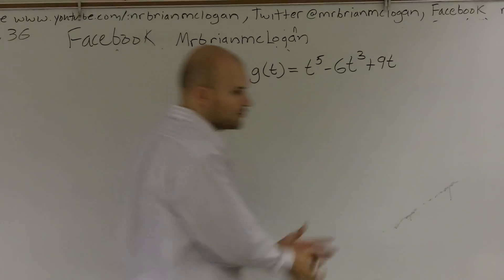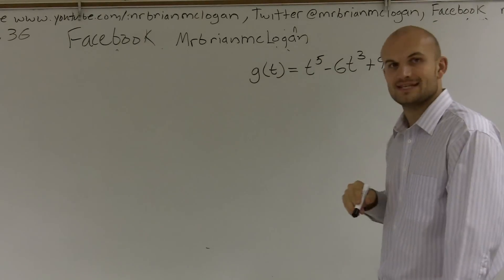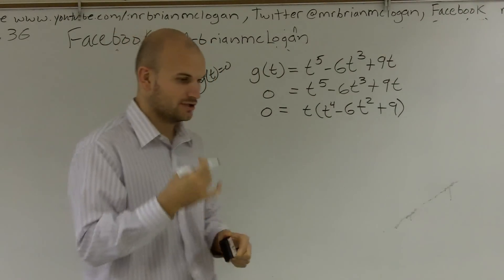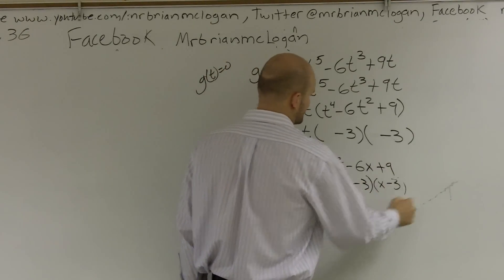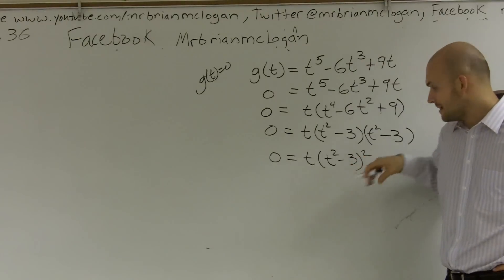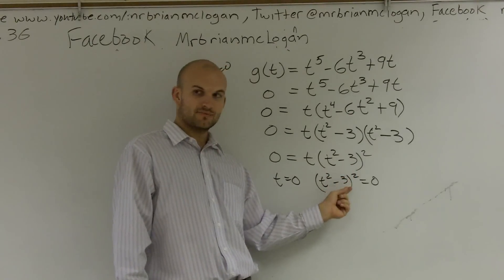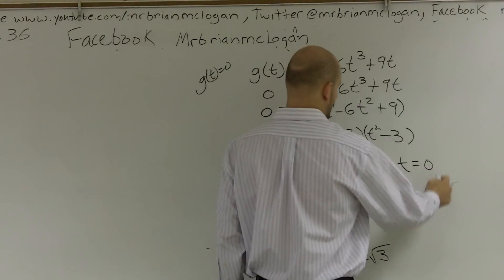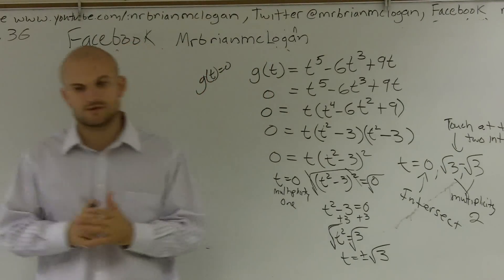Find the Zeros & Multiplicity of a Polynomial Function to Fifth Degree